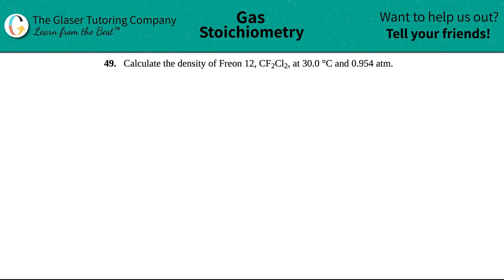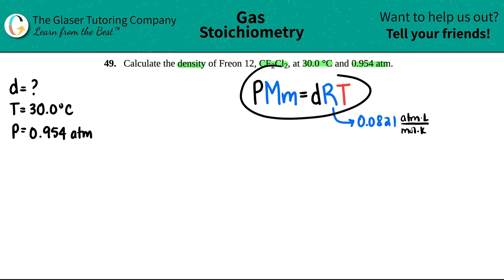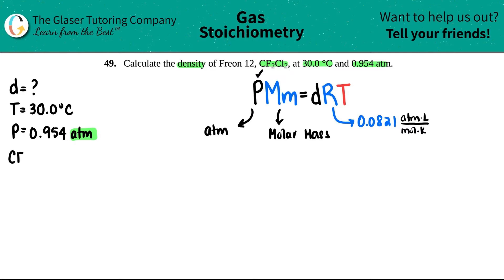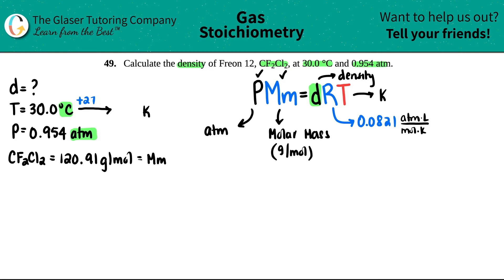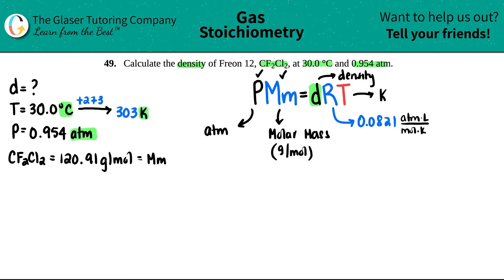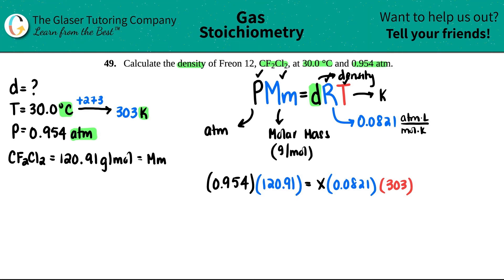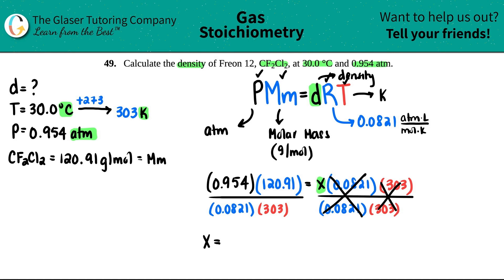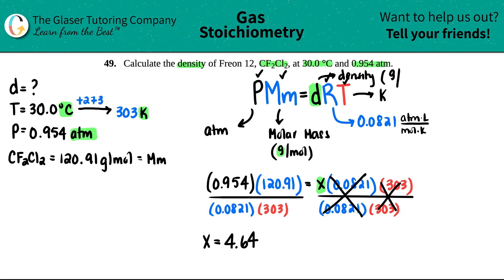9.49 | Calculate the density of Freon 12, CF2Cl2, at 30.0 °C and 0.954 atm.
Calculate the density of Freon 12, CF2Cl2, at 30.0 °C and 0.954 atm.